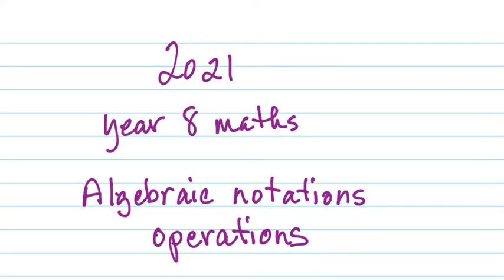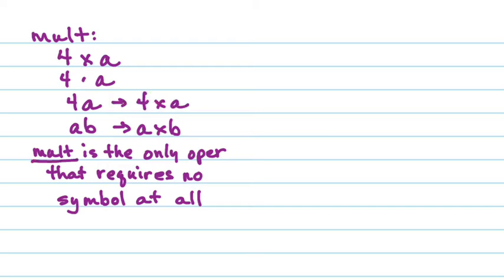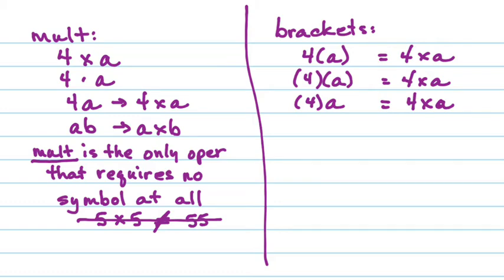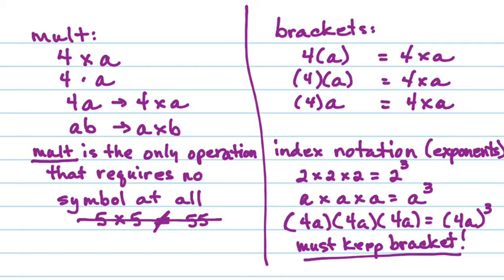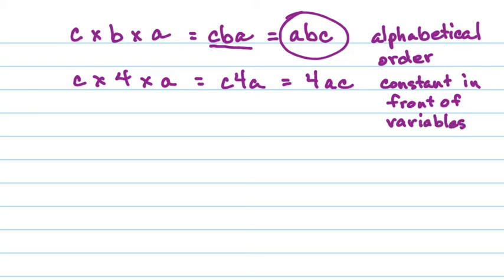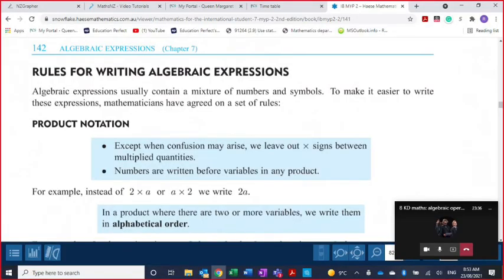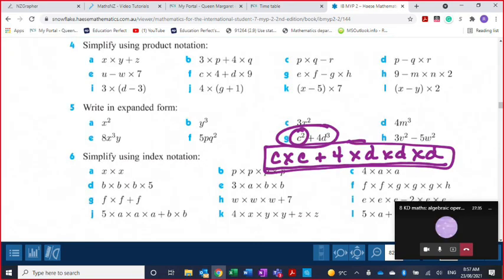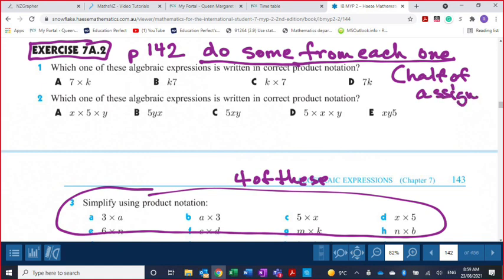2021 year 8 maths-algebraic notation for operations